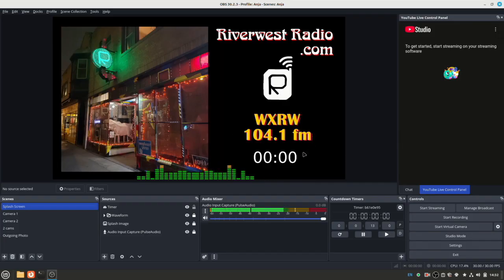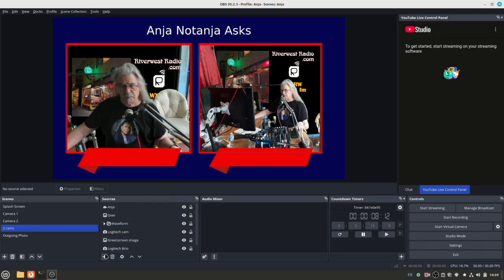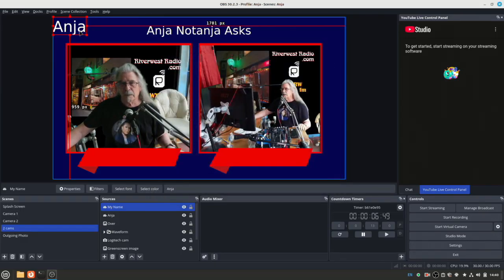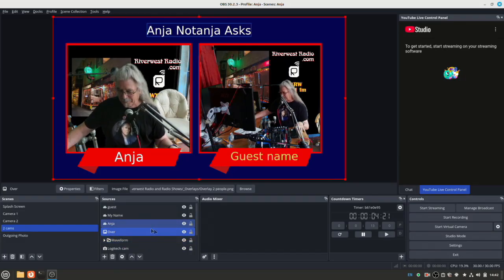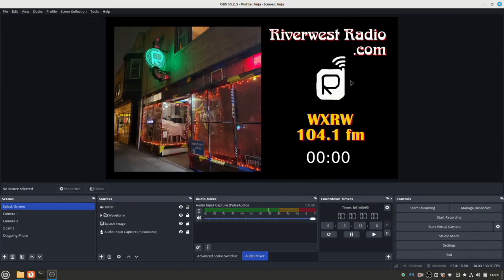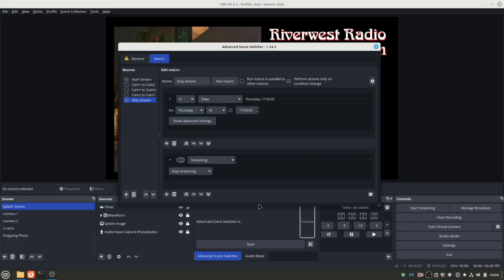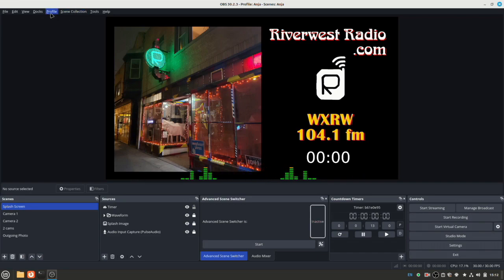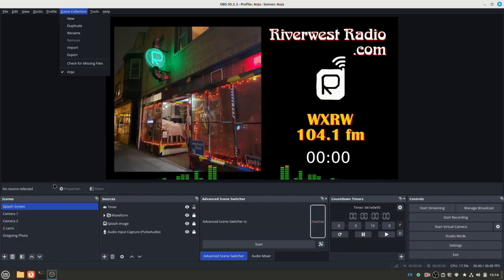OBS Tutorial 2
There is a time line where you can skip to go to the place that interest you or you can watch the whole tutorial